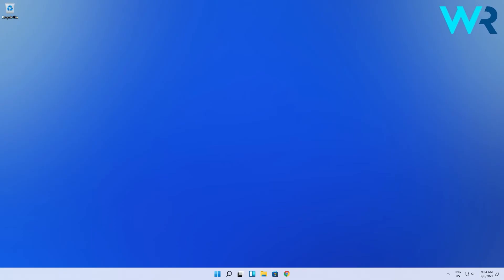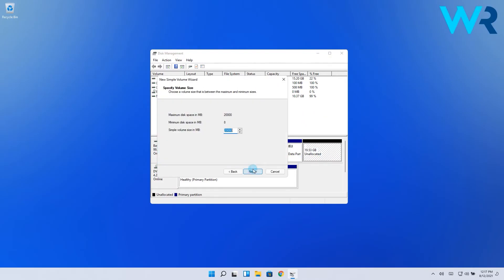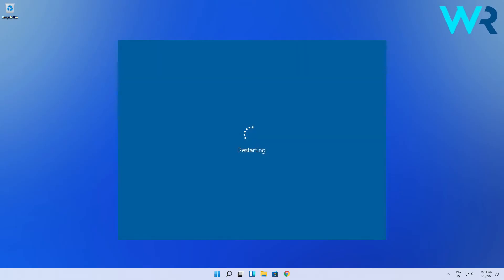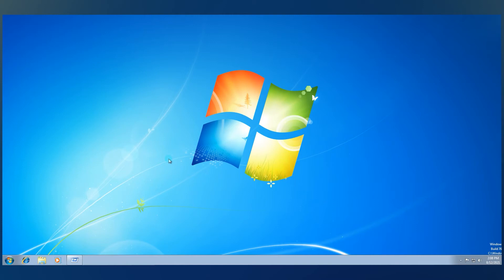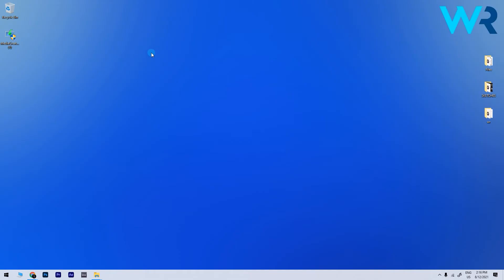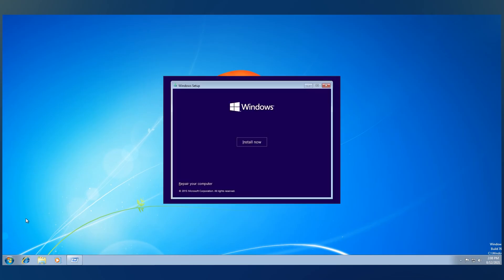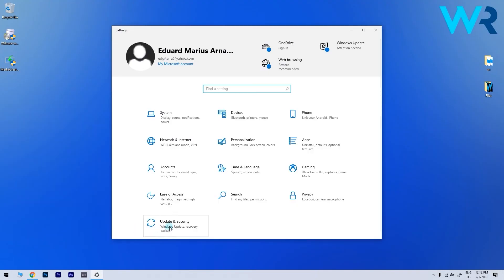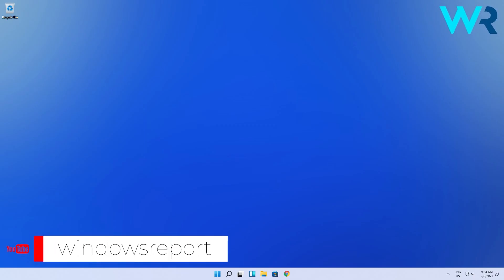How to dual boot Windows 11 and Windows 7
| ⚙️Try Fortect to fix and optimize your PC like a Pro

Interested in how to dual boot Windows 11 and Windows 7?
You just got Windows 11 and...for some reason you became nostalgic about Windows 7. Don't worry, we can help you!
Or.. maybe you still have Windows 7 and your PC is capable of Windows 11, here's how you can have both of them.

0:00 - Intro
0:14 - Install Windows 7 after Windows 11
2:27 - Install Windows 11 after Windows 7